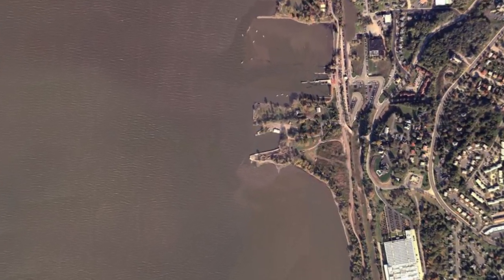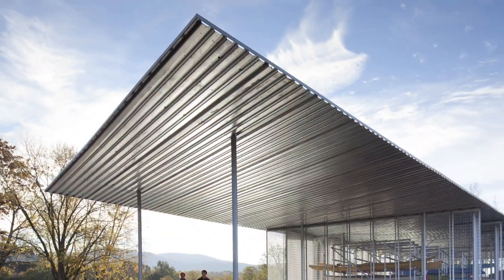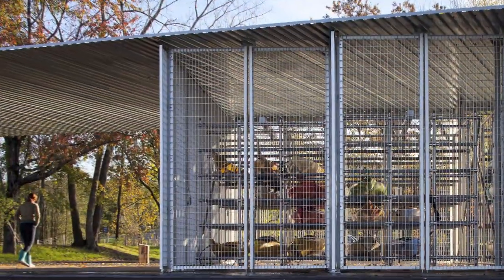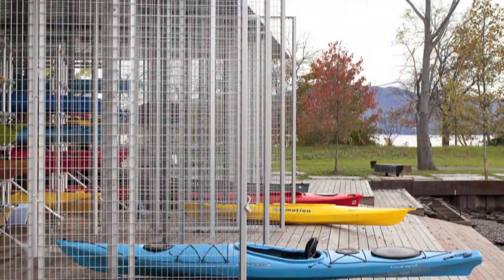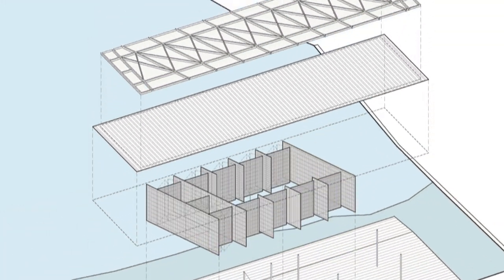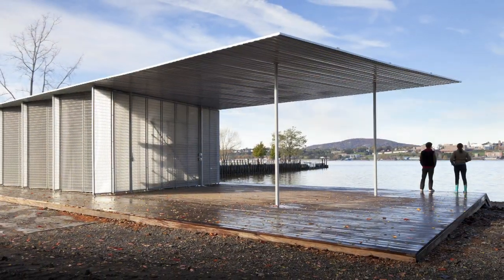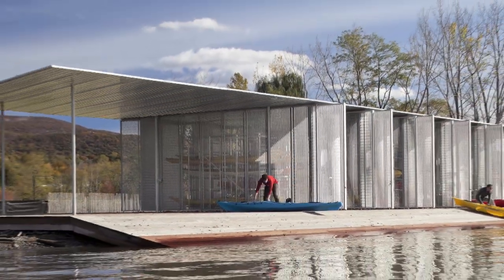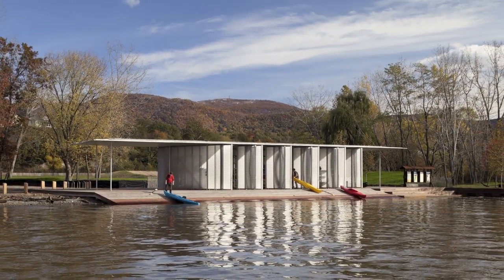Boat Pavilion for Long Dock Park receives a 2013 Institute Honor Award for Architecture from the AIA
The design of this boat pavilion, one of two new structures created for Long Dock Park on the Hudson River, was closely integrated with the landscape architect's vision for the 15-acre park. The former brownfield site has been remediated and rehabilitated to create a new public amenity with picnic areas, wetlands, and waterfront just feet from a Metronorth station and the renowned arts destination Dia:Beacon. The project is on track to receive LEED® Gold certification. Learn more about Boat Pavilion for Long Dock Park and the 2013 Institute Honor Awards for Architecture recipients